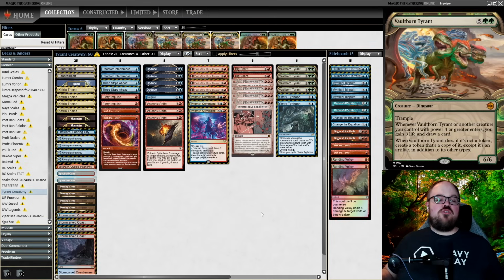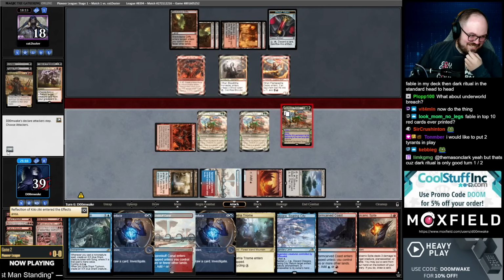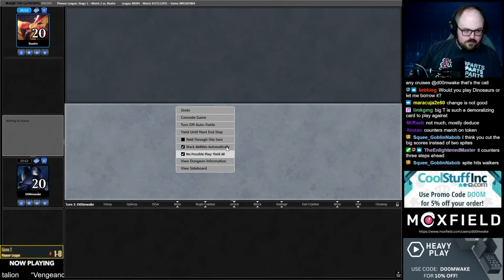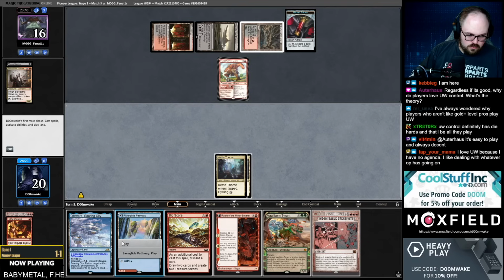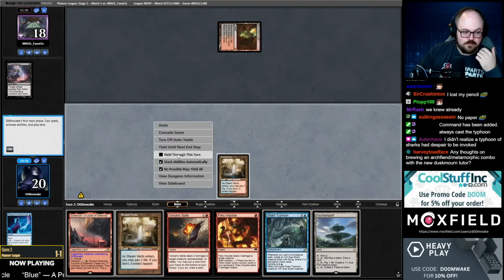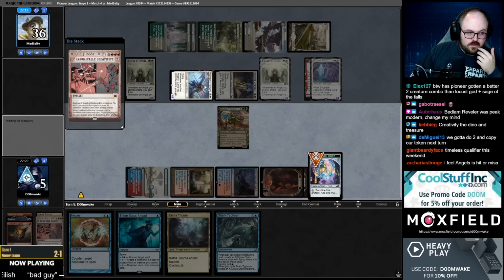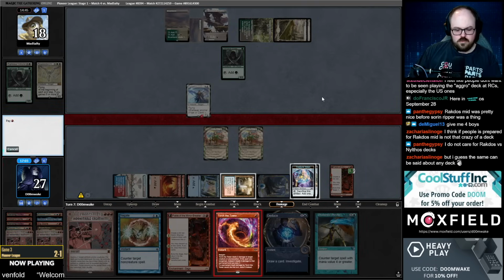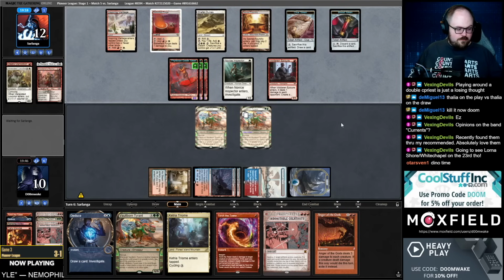DESTROY your Locals with Dinos 🦕 | MTG Pioneer Gameplay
As we prepare for DC we’re exploring meta. Today we play Tyrant Creativity. I hope you enjoy!

Match Timestamps:
00:00 Intro
08:11 Match 1 - Rakdos Tree
26:27 Match 2 - UW Control
45:46 Match 3 - Rakdos Midrange
1:11:29 Match 4 - Angel
1:34:59 Match 5 - Convoke
1:46:59 Recap

Post league Decklist -
2 Big Score
4 Deduce
4 Fable of the Mirror-Breaker
2 Fiery Impulse
2 Fountainport
4 Indomitable Creativity
1 Island
4 Ketria Triome
2 Mountain
1 Negate
1 Otawara, Soaring City
2 Phantom Interference
3 Prismari Command
4 Riverglide Pathway
2 Shark Typhoon
1 Sokenzan, Crucible of Defiance
2 Spirebluff Canal
4 Steam Vents
4 Stormcarved Coast
2 Three Steps Ahead
2 Torch the Tower
4 Vaultborn Tyrant
3 Volcanic Spite

SIDEBOARD:
2 Anger of the Gods
2 Change the Equation
2 Disdainful Stroke
2 Hullbreaker Horror
3 Mystical Dispute
2 Rending Volley
2 Torch the Tower